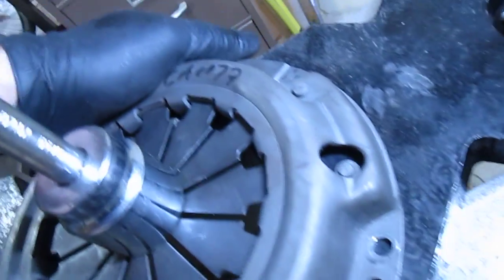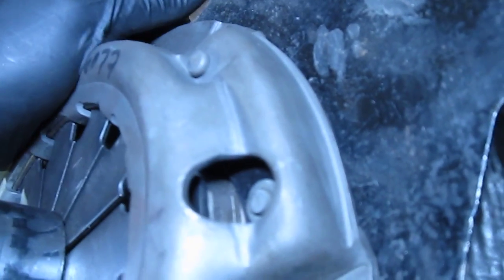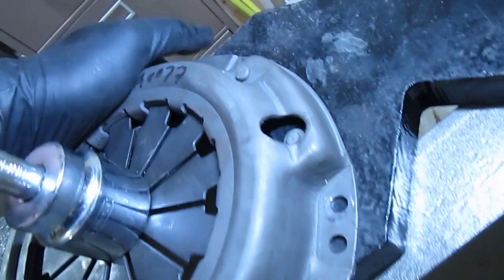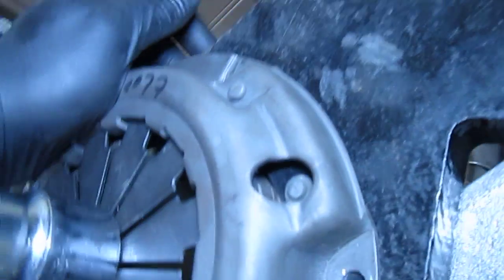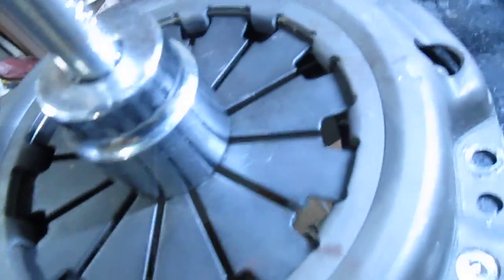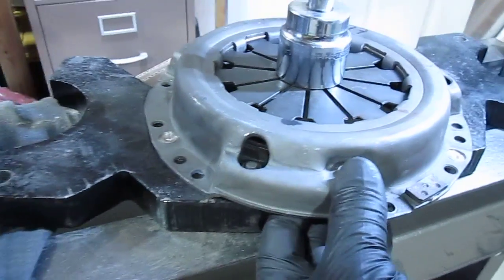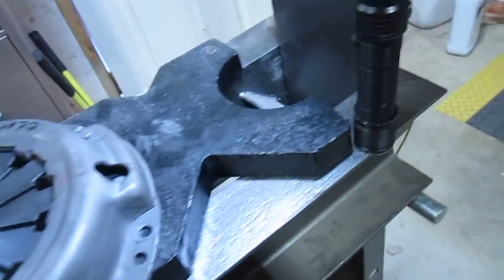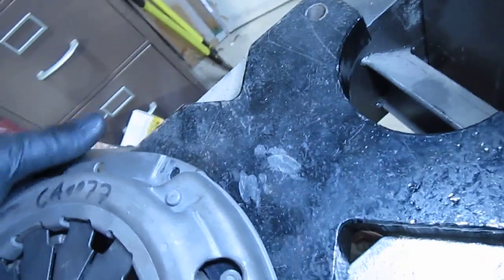Brand new BAD clutch pressure plate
I put this together just to find out it wouldn't release. The clutch was dragging bigtime. After unbolting a bunch of stuff and moving the engine forward 2 different times, I couldn't see any reason for the dragging. I decided to test this NEW pressure plate on the press. Only 1/3 of the plate would move up when the fingers were fully depressed!!